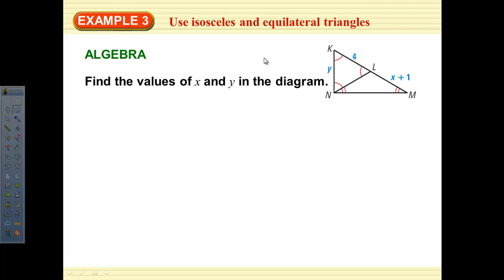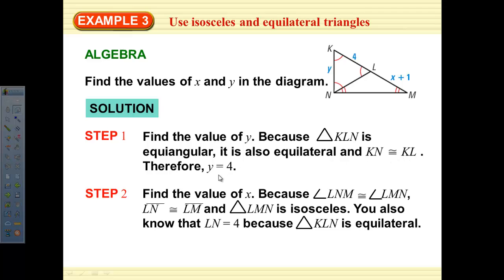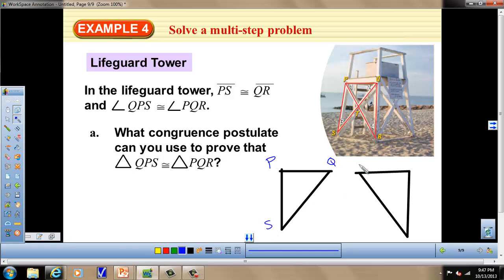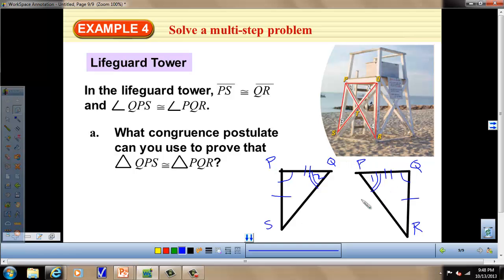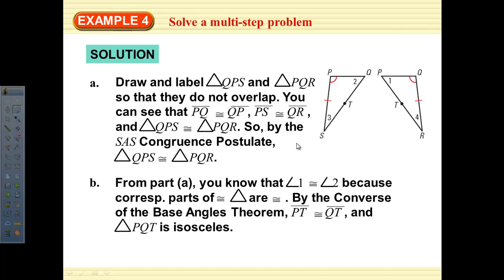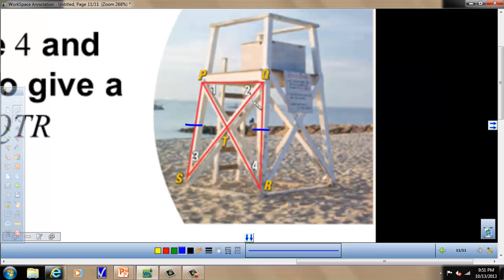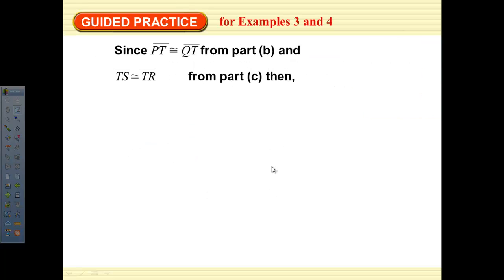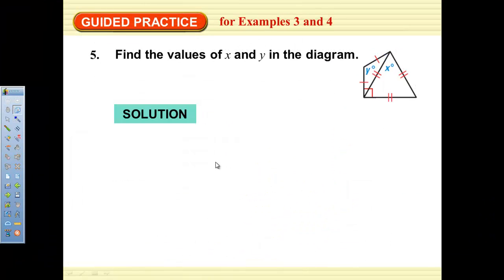Chapter 4.7-Examples 3 & 4